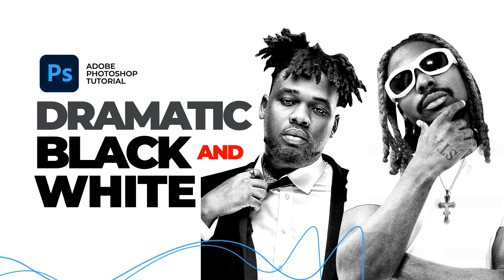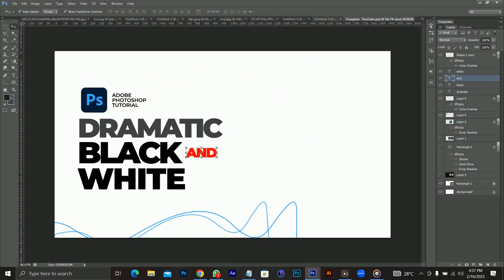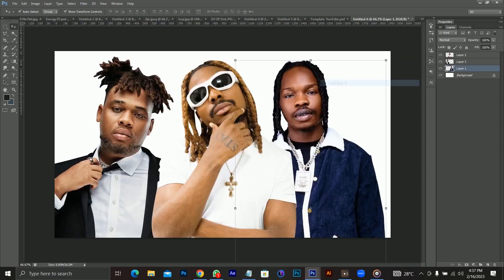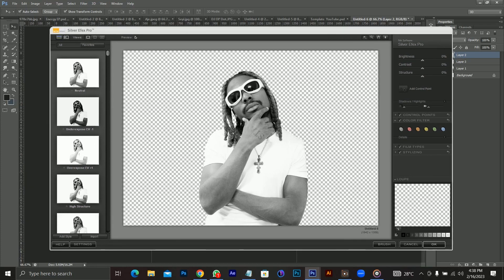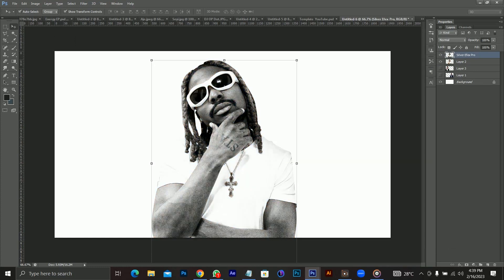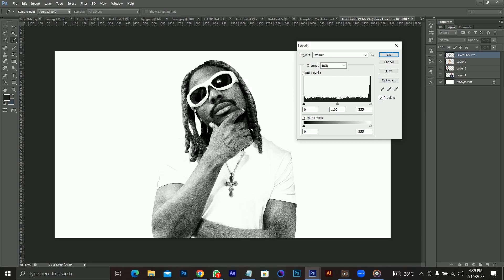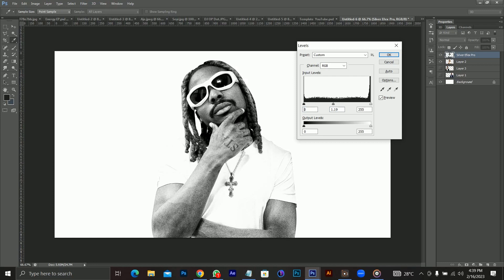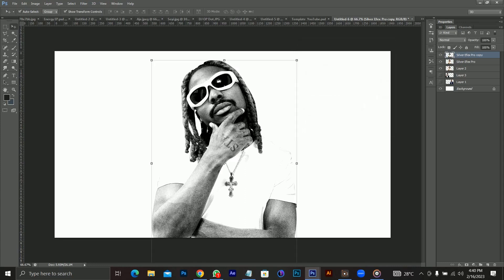[Photoshop Tutorial] Create Dramatic Black And White Images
In recent times, white and black images produces a range of shades that look like grey and seem like fine arts photography when used in designs.

What is the definition of black and white image?

In computing terminology, black-and-white is sometimes used to refer to a binary image consisting solely of pure black pixels and pure white ones; what would normally be called a black-and-white image, that is, an image containing shades of gray, is referred to in this context as grayscale.

Personally, black and white image brings out emotions.